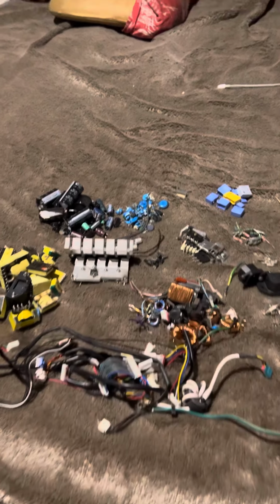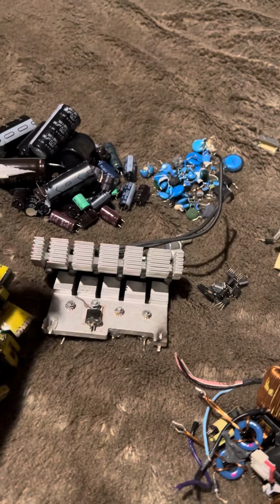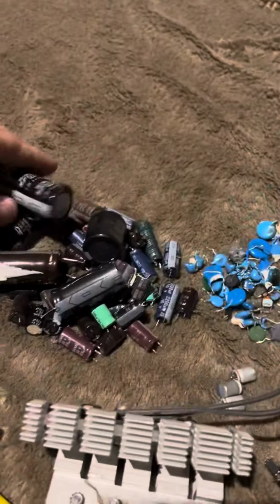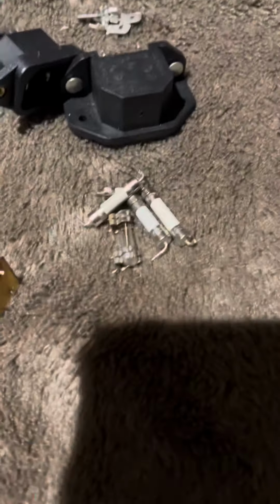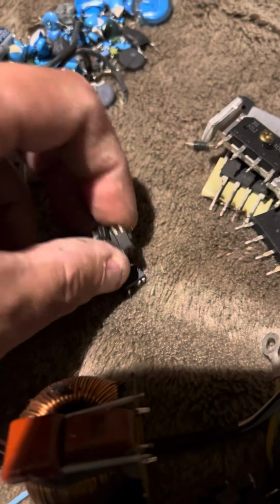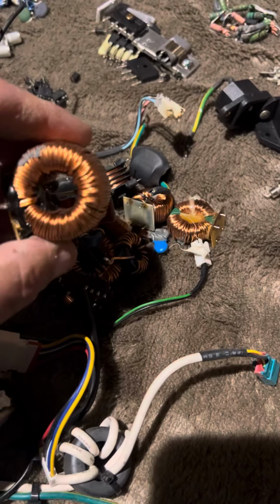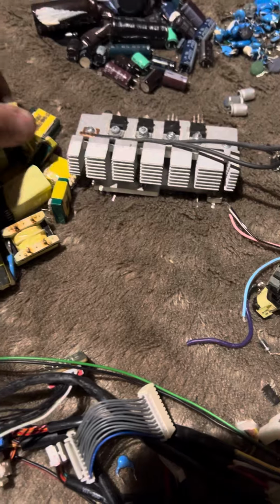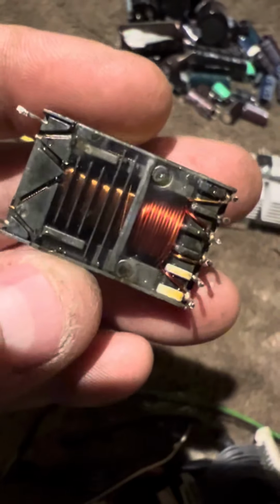Electronic component harvesting! Great score!